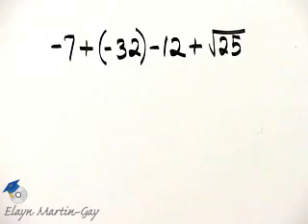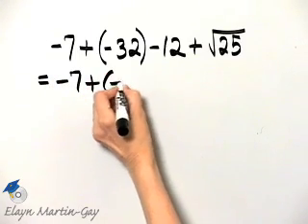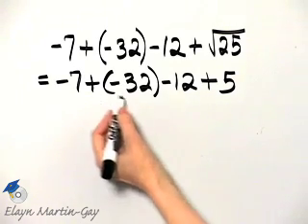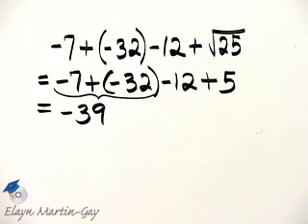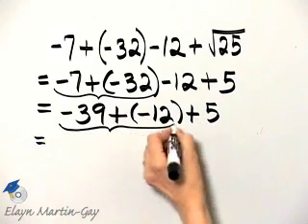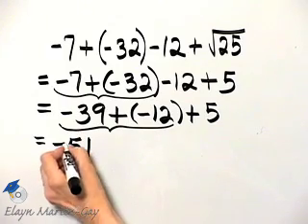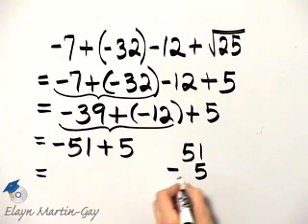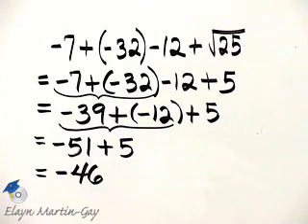Martin-Gay Basic College Math Ch 10 Ex 18